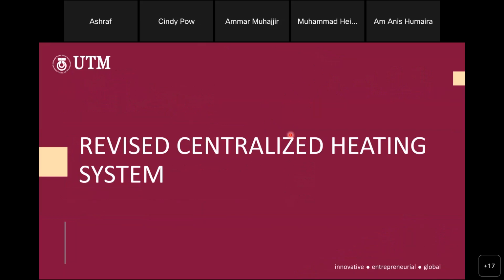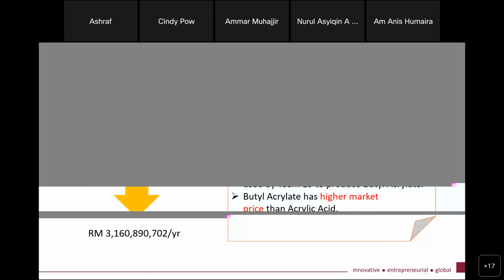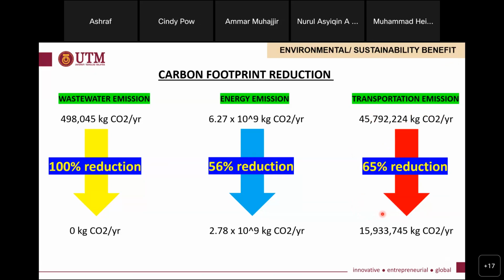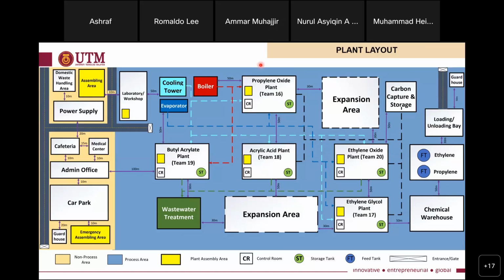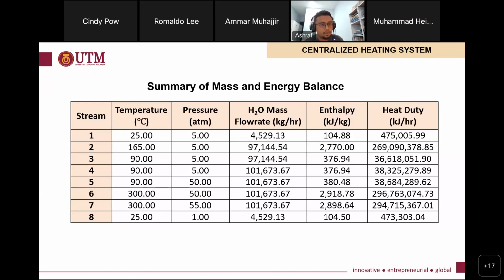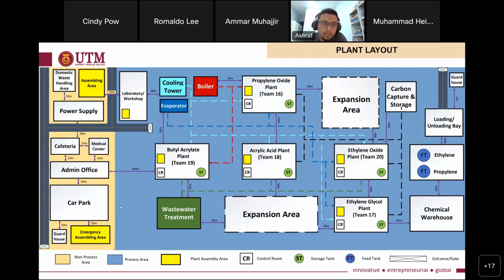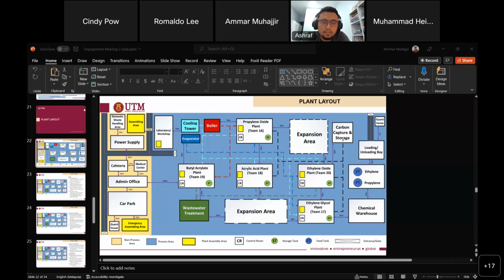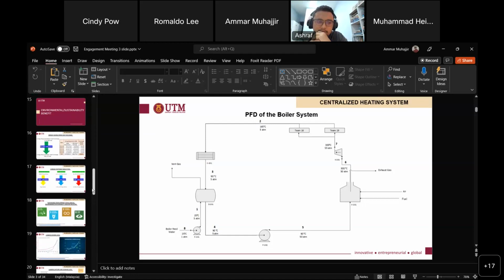Pool 4 Engagement 3 with Industrial Mentor 20220703 1304 1